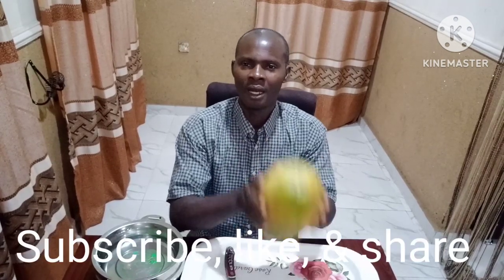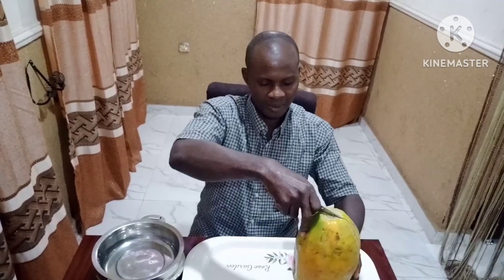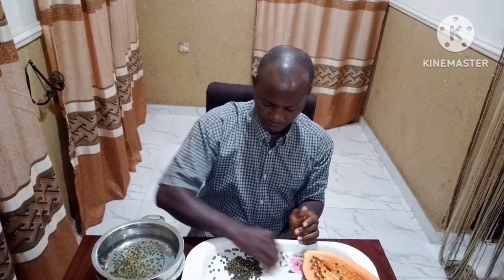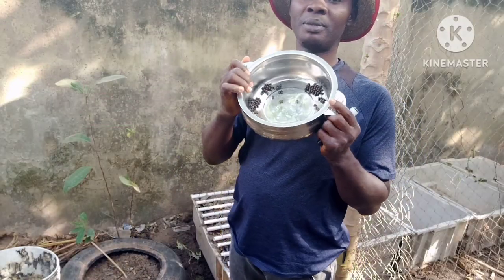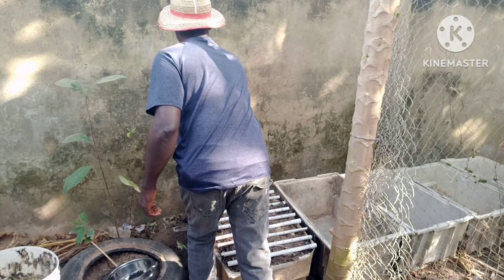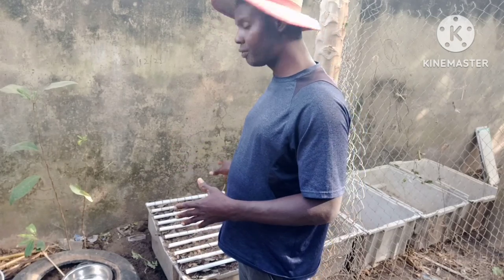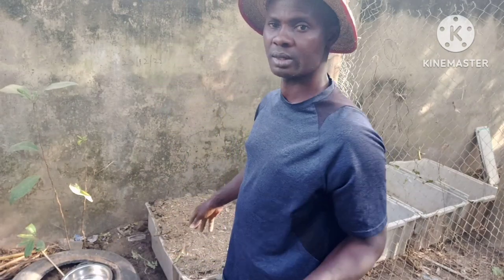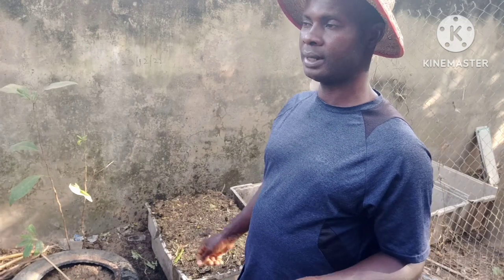How to grow Papaya from seed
Pawpaw is one the economic trees with much health benefits. This video is to enable individuals grow papaya at ease